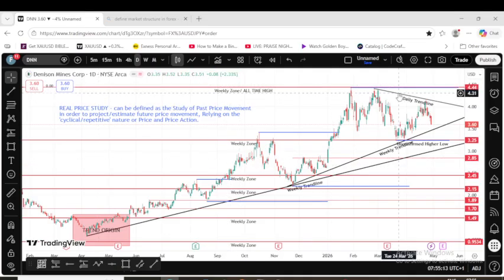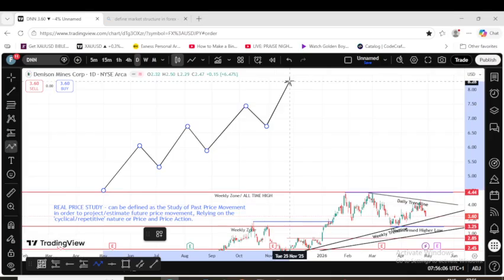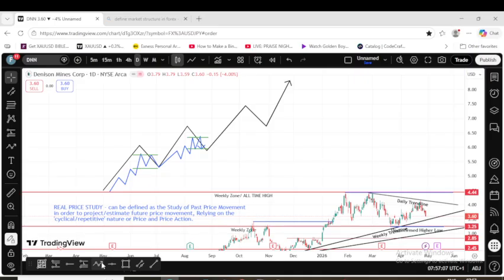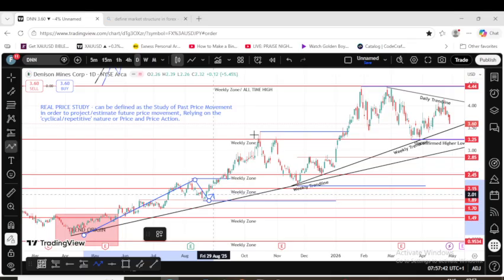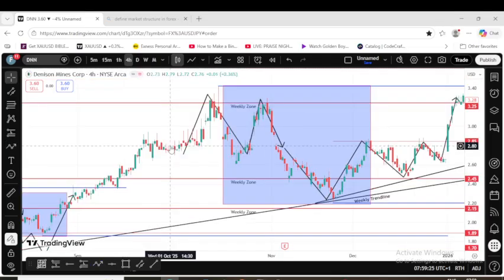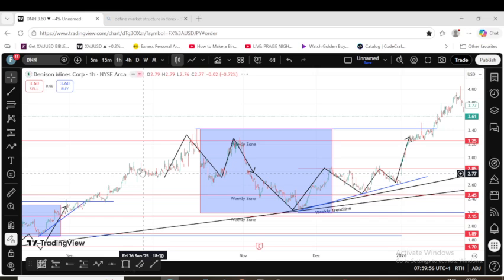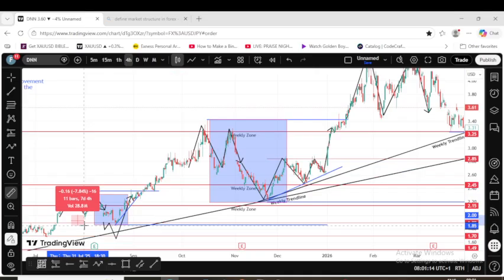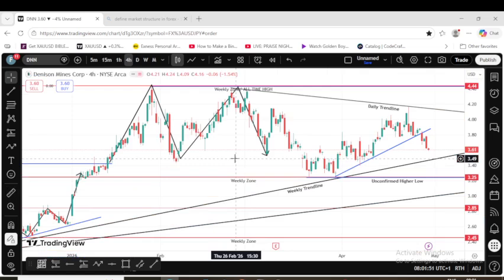04 Real Price Study on DNN Stocks 2026 04 30